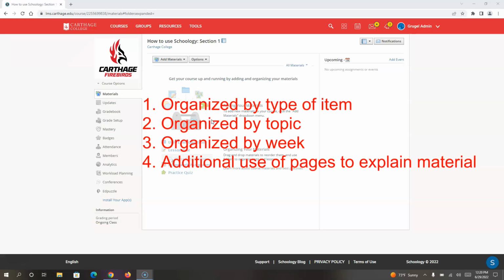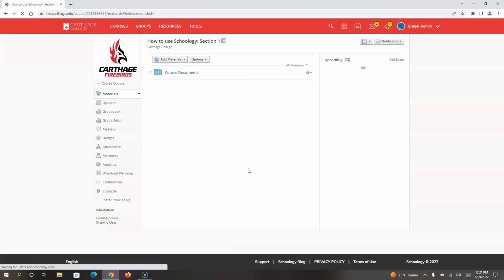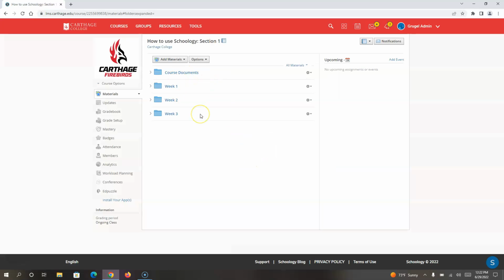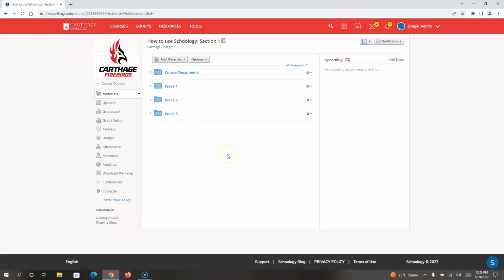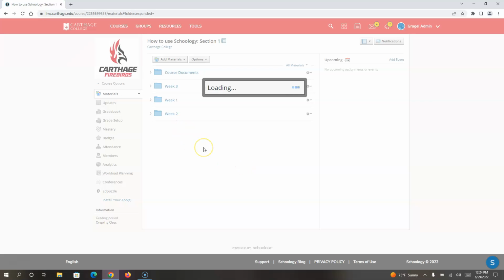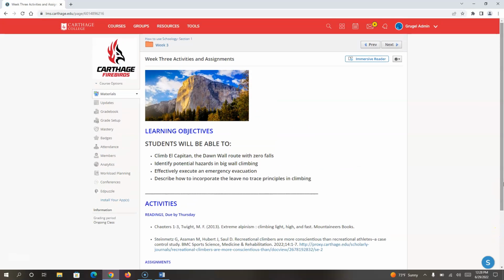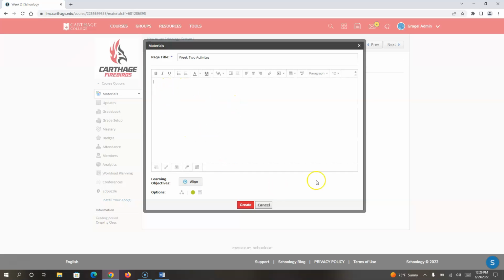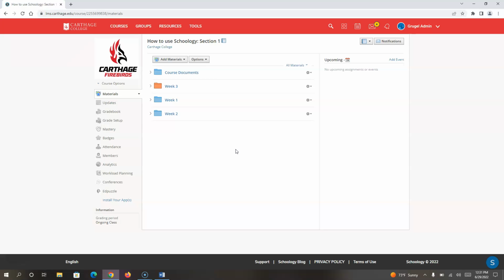Using Folders in Schoology for Organization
Learn how to create folders in Schoology to organize your course